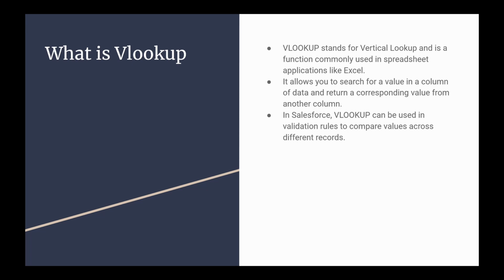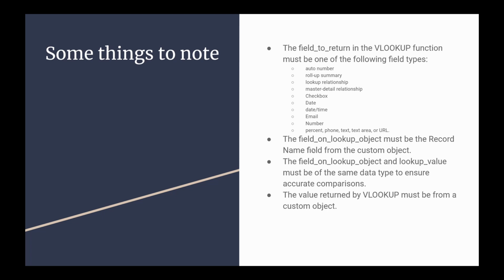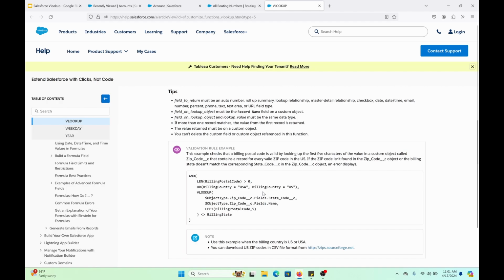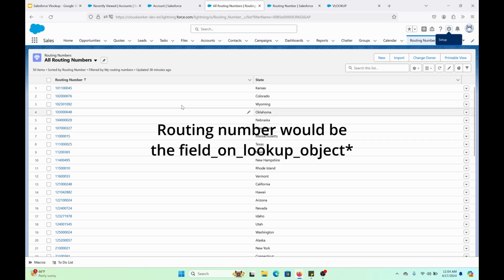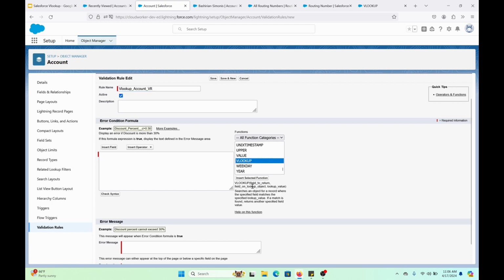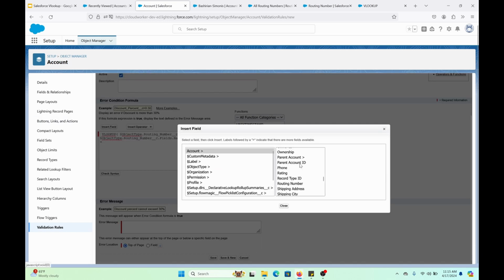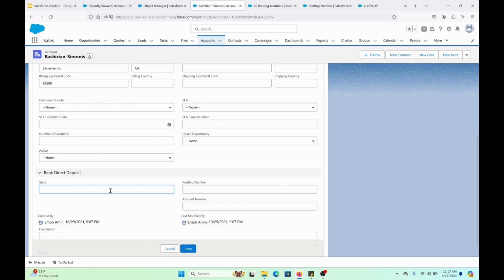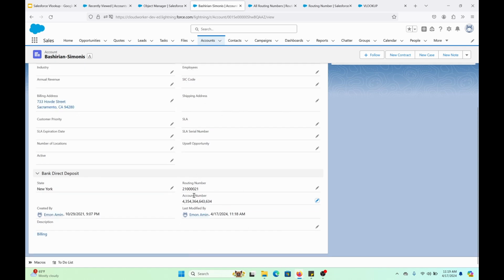How to Use VLOOKUP in Salesforce Validation Rule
In this video, I will be showing you how you can use Salesforce vlookup in your validation rule for enforcing data quality.

Vlookup only applies to salesforce validation rule.

This returns a value by looking up a related value on a custom object similar to the VLOOKUP() Excel function. This function is only available in validation rules.

Before creating vlookup validation rule. Ensure you have a custom object with appropriate custom fields and field values for reference.

 Make sure the record name has the values you want to have it referenced. Using Text datatype is highly recommended since it is versatile.

Syntax: VLOOKUP (field_to_return, field_on_lookup_object, lookup_value).

field_to_return must be an auto number, roll up summary, lookup relationship, master-detail relationship, checkbox, date, date/time, email, number, percent, phone, text, text area, or URL field type.

***TIMESTAMP***
00:00 - Intro
00:13 - What is Vlookup?
00:42 - How does Vlookup work in Salesforce?
01:02 - Details to be aware of vlookup
03:22 - Vlookup Help Doc
03:58 - Custom Object example
05:03 - Account’s custom field
05:56 -  Creating Validation rule with vlookup on Account object
09:20 - Demo
11:30 - Outro